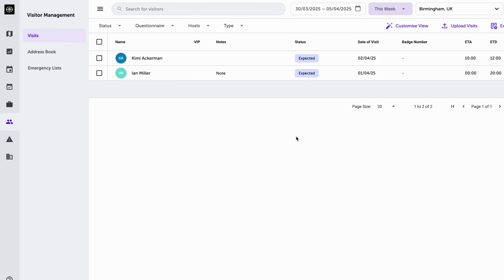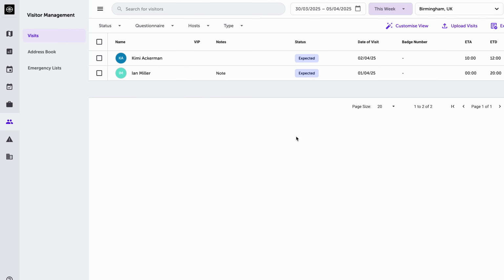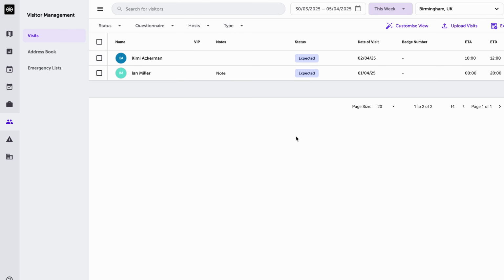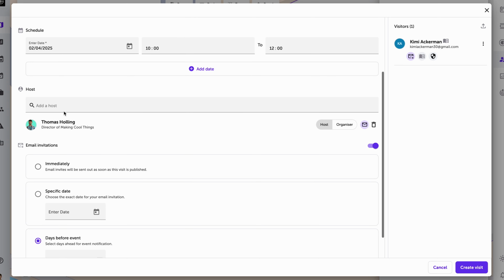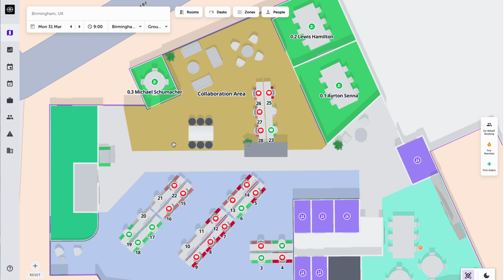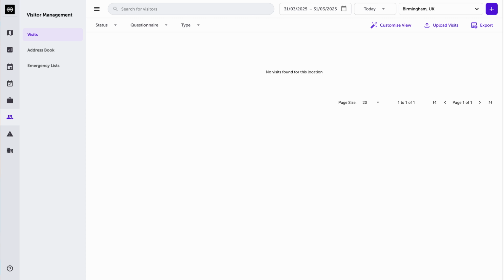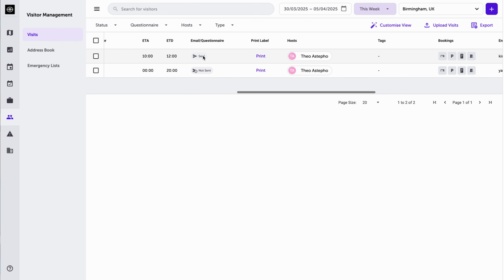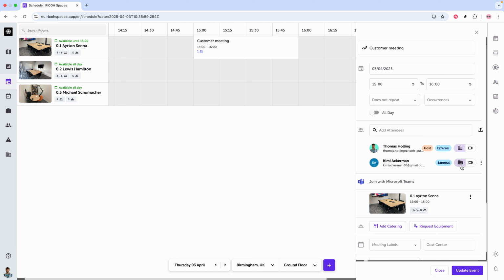Assigning Hosts for Your Visitors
We have upgraded how hosts are assigned when creating a new visit in RICH Spaces, providng greater flexibility for our users.

Chapters:
0:00 - Intro
0:40 - How it works
1:00 - Assigning a colleague as host
2:00 - Finding a visitor
2:33 - room bookings
2:48 - start now